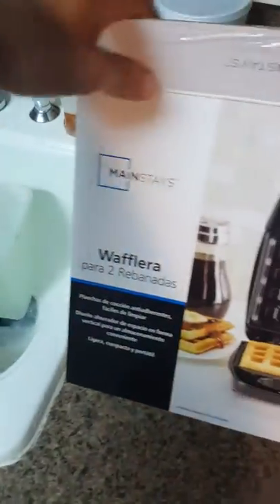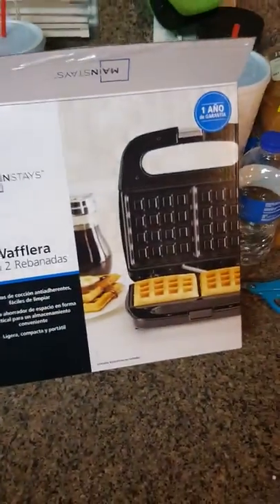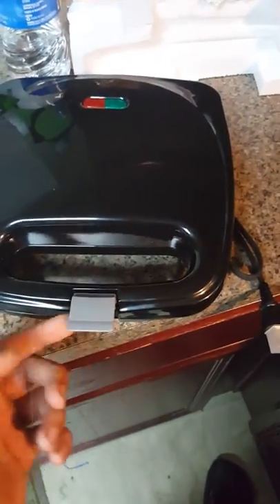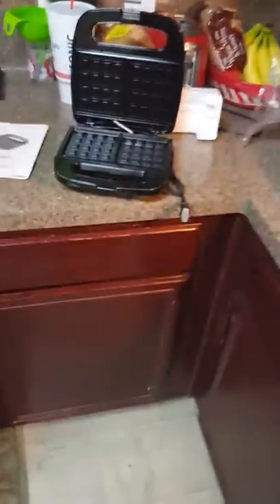Unboxing waffle maker